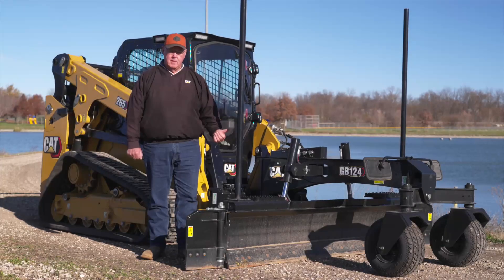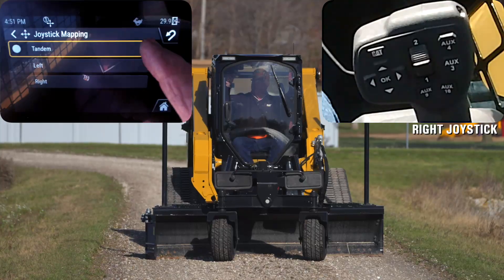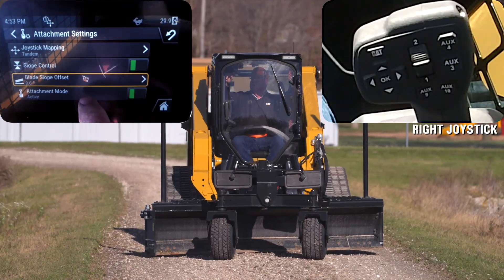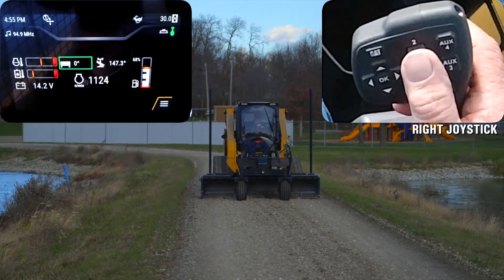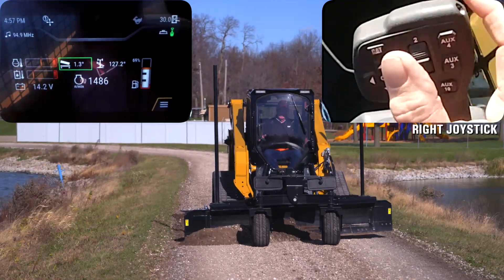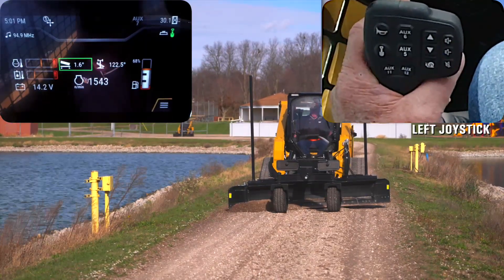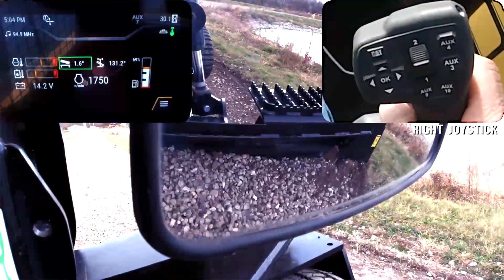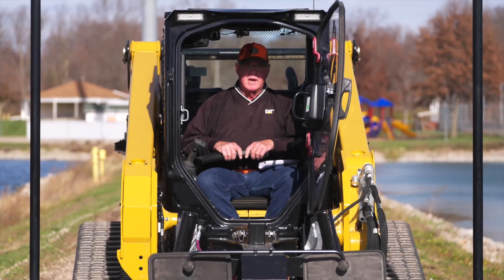Cat® Smart Grader Blades | Operating Tips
| Learn operator tips for the Cat® Smart Grader Blade attachment that is designed for cutting, moving and grading dirt, gravel, sand and virtually any other material used as a base. The Smart Grader Blade brings cross slope to skid steer loader and compact track loader platforms.